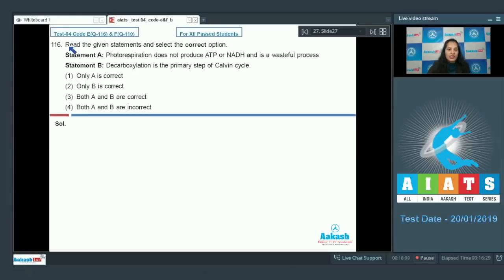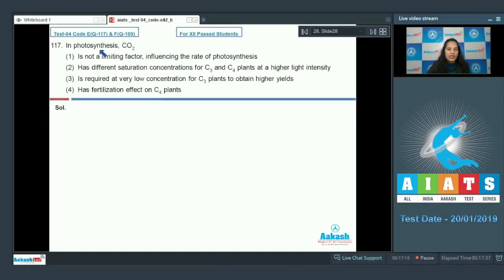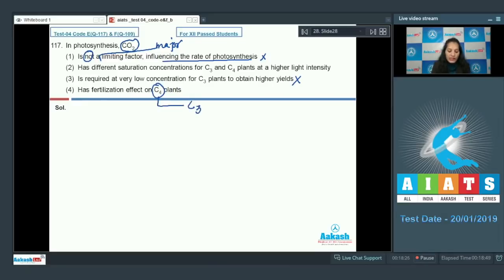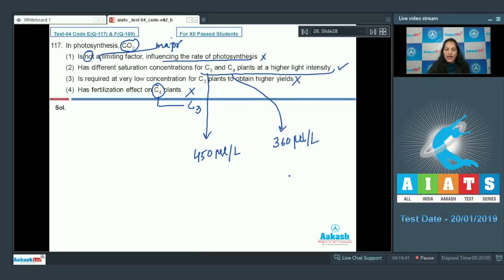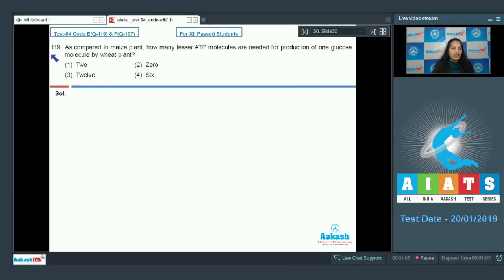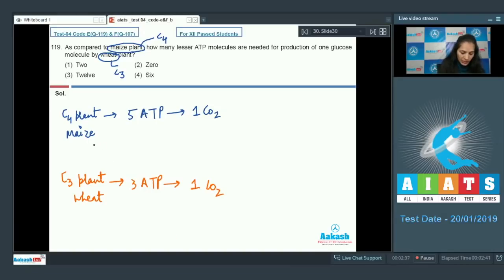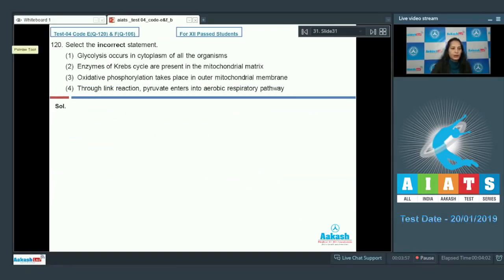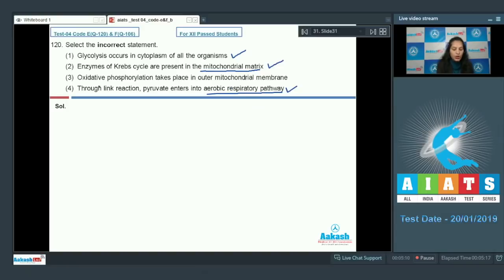AIATS TEST 04 Code E&F For XII Passed Students BOTANY MEDICAL 2019 Q116 to 120